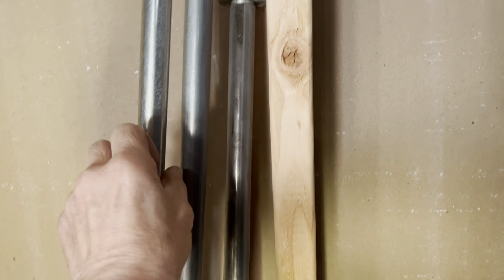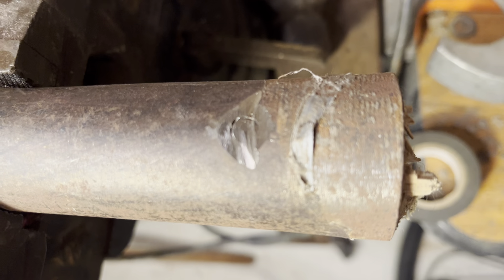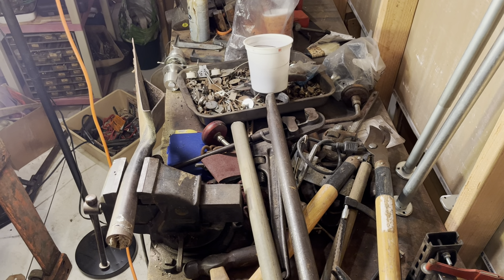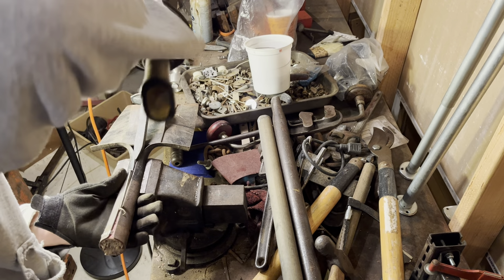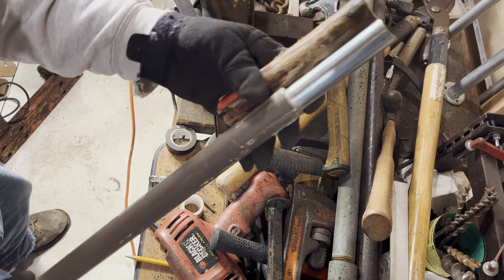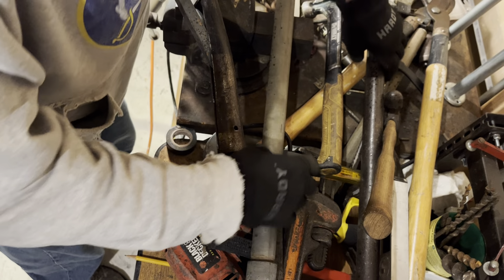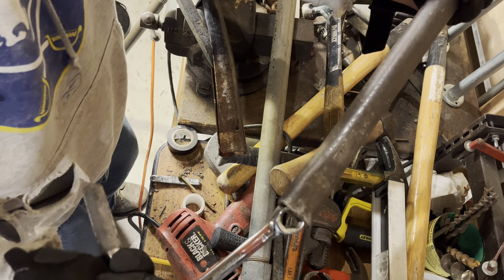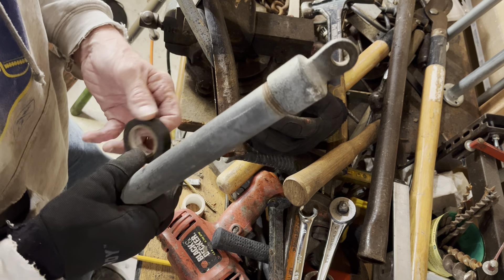Epic struggle removing handle.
Pry apart with spike& lube